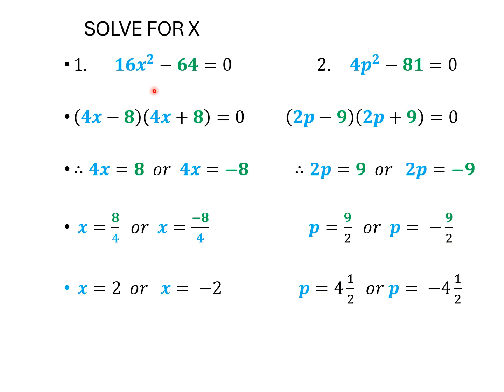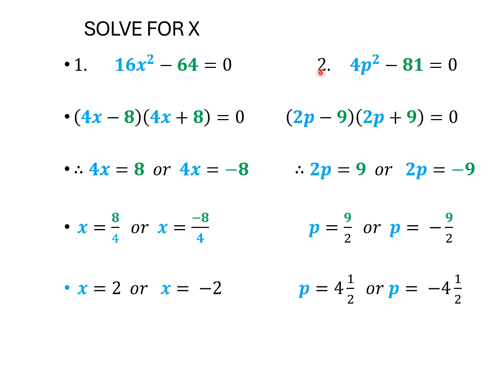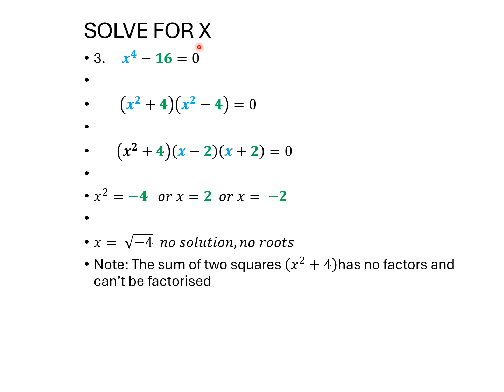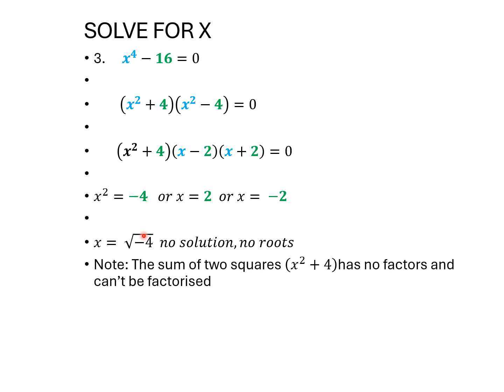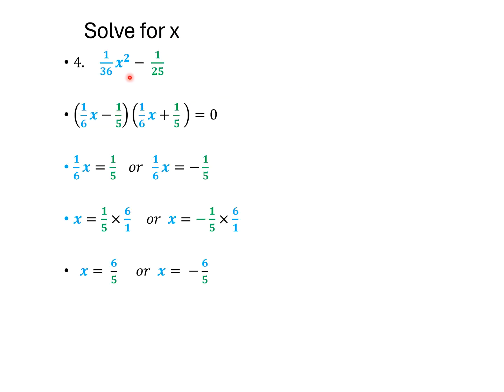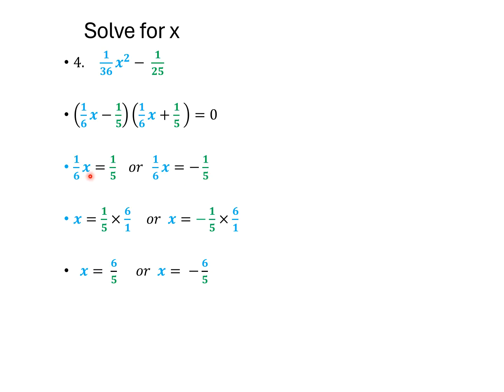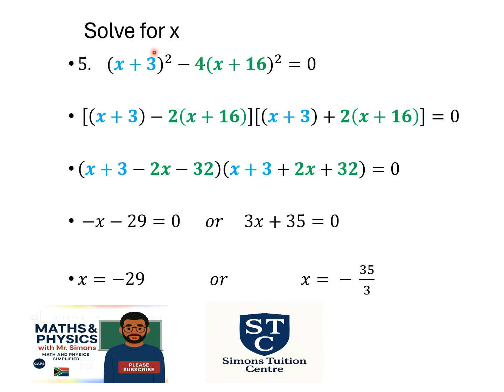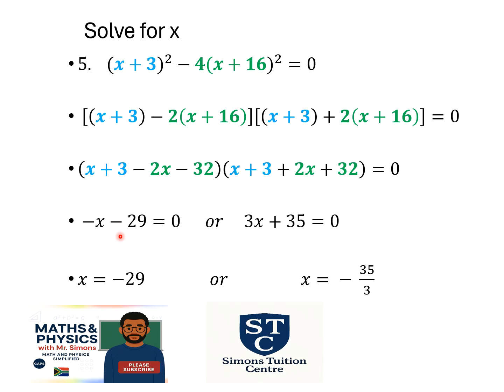3 3 GRADE 10 EQUATIONS solving via difference of two squares